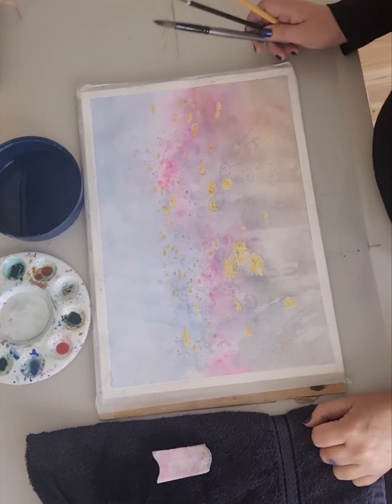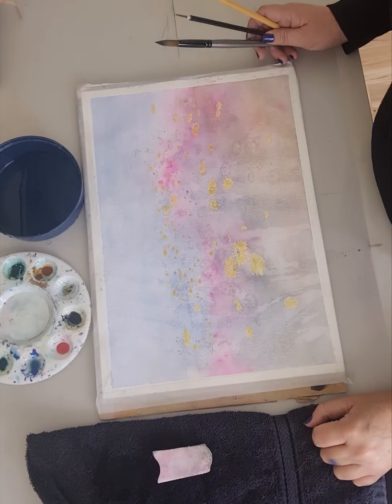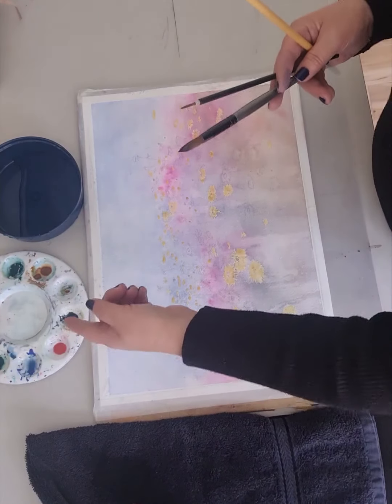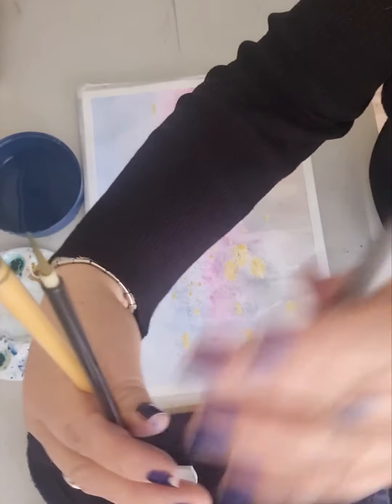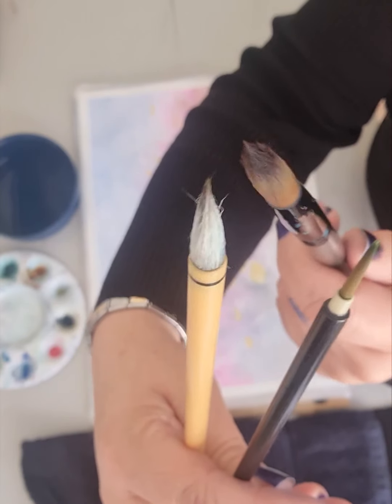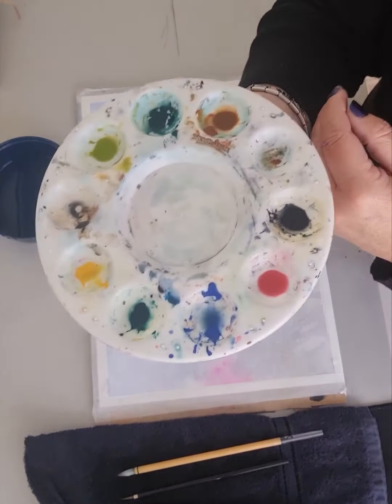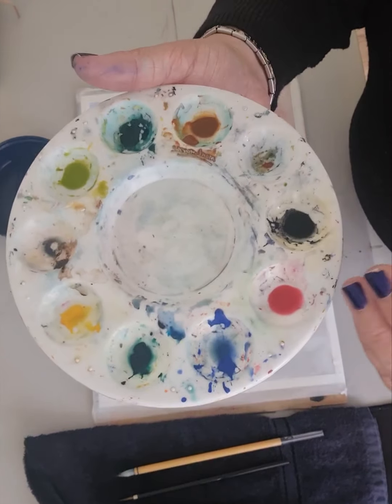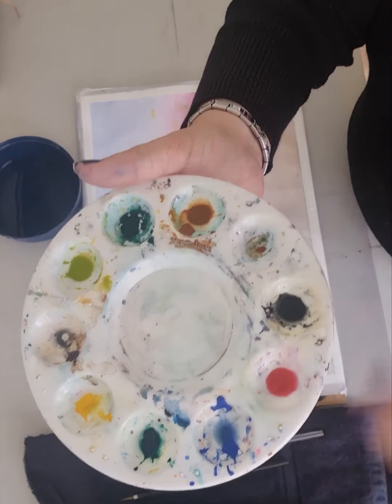Wildflowers, demo 2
Watercolour "Field of flowers " demo
A3 100% cotton paper 300g
Painting wet into dry.
Today's colour palette:
Payens grey, burnt sienna,  cobalt blue, cadmium yellow ,permanent rose and hookers green.